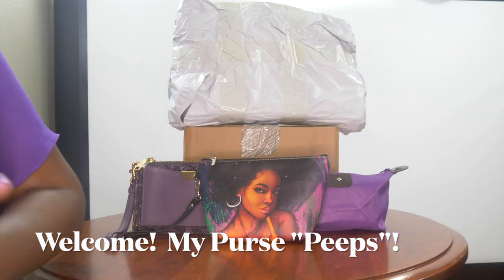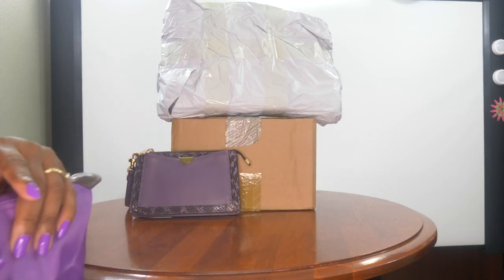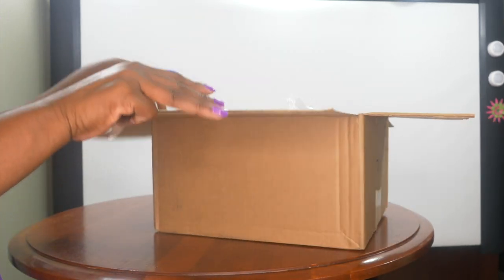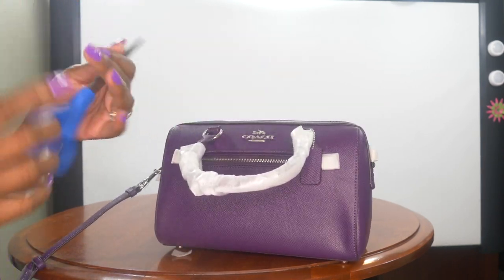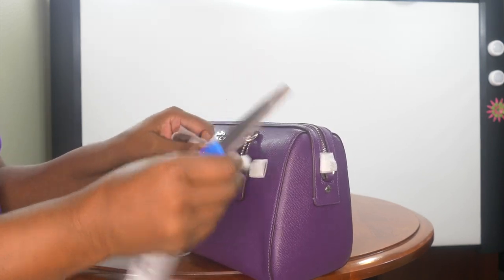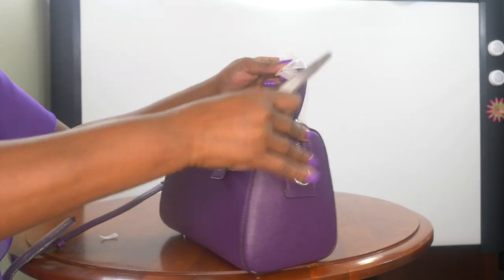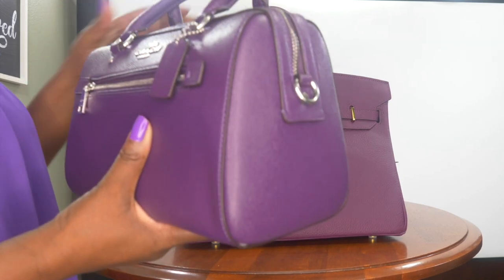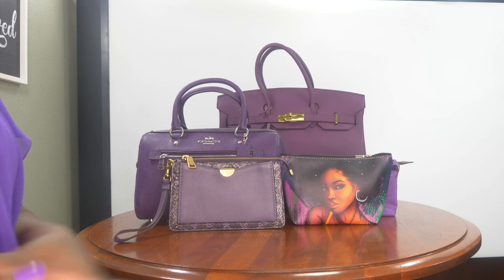UNBOXING Purple Bags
In this video I will be unboxing purple bags.  Including Coach New York from the Coach Outlet. Purple is my favorite color and comes in many shades in handbags.

0:00 Introduction
0:49 Coach Rowan Satchel
7:05 Coach Dreamer Wristlet with Snakeskin Detail
9:14 Cordae The New York Bag
14:10 Cordae The New York Bag Unwrapped
16:38 Message for viewers

This video is about purple handbags and handbag accessories

DooneyAddict615 video on the Cordae New York Brand and bags